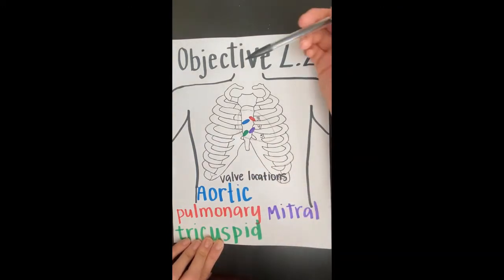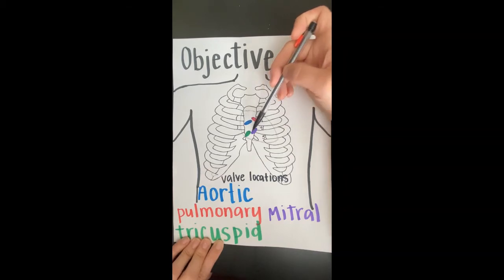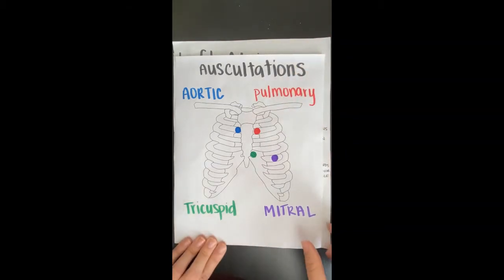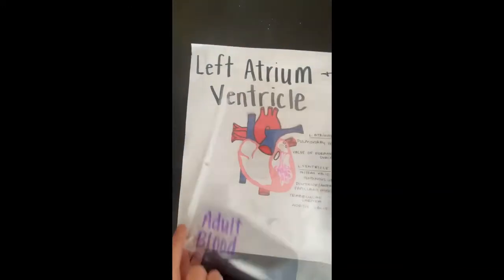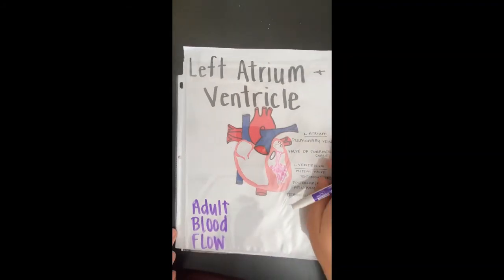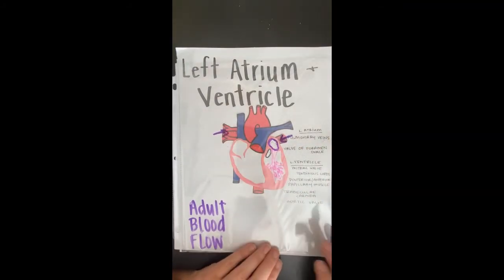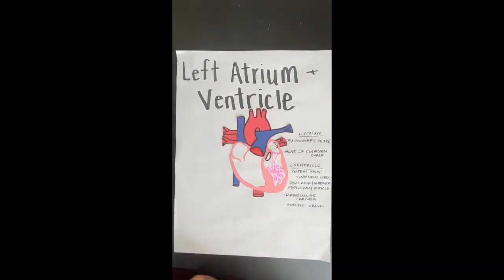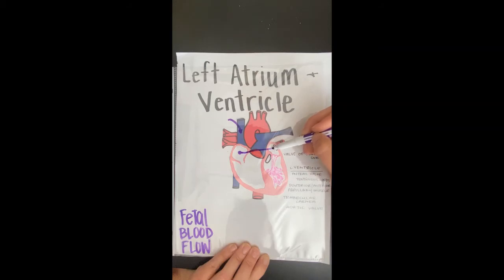heart 2 25b SHIPMAN UPDATED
informative of valve projections and auscultation. great calling of attention with hands and markers.